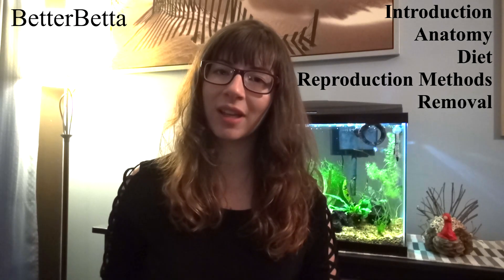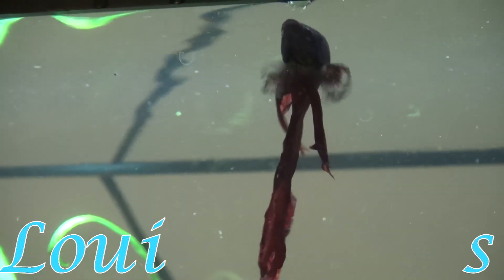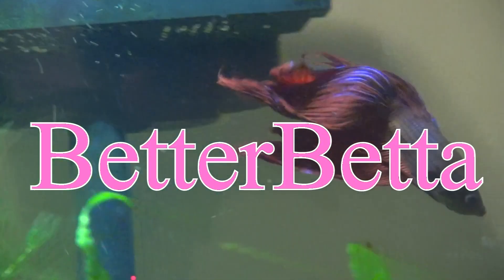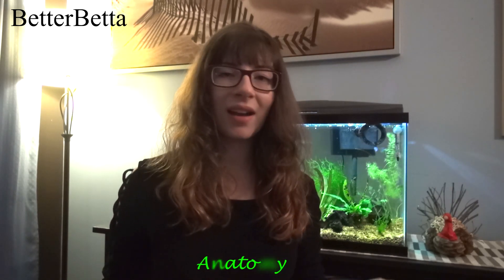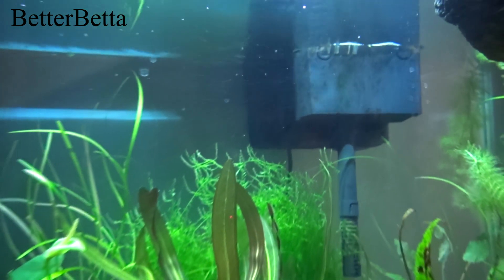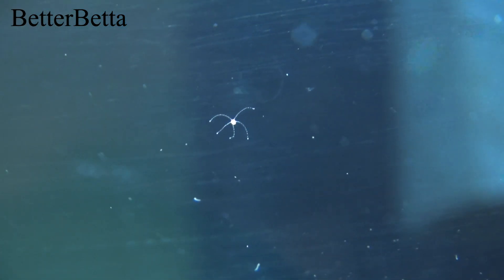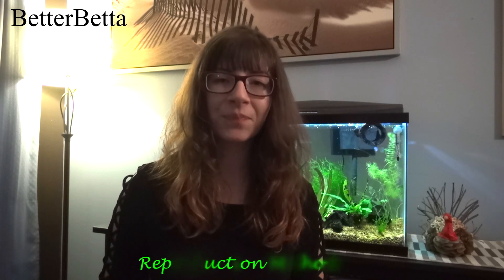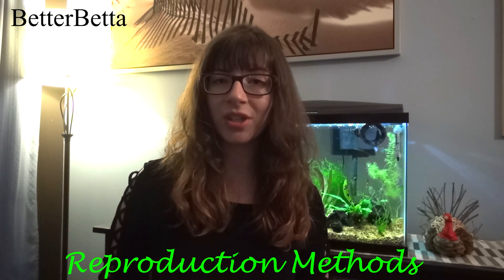Hydra in your Fish Tank | Introduction, Removal, & More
Today I tell you about another aquarium pest known as hydra. I will be discussing how they could have gotten into your tank, their anatomy, where to find them, what they eat, how they eat, how they reproduce, and lastly, multiple approaches to remove them.

One removal method I did not mention is the heat method. While it should work, it involves you removing everything alive out of your tank and increasing your tank temp to around 40 degrees C. The reason I did not suggest this is, they can come in on live fish, so if one happens to be perched on a fish and you remove and replace it, you can put hydra right back in your tank. Also, its a ton of work and stress for your fish. So I left it out intentionally.

My Second Instagram: sydneyt1d

For urgent fish care assistance, please visit the Betta Fish and Betta Fish Care forum (Bettafish.com). You can guarantee a much quicker response from forum members than I can on YouTube.